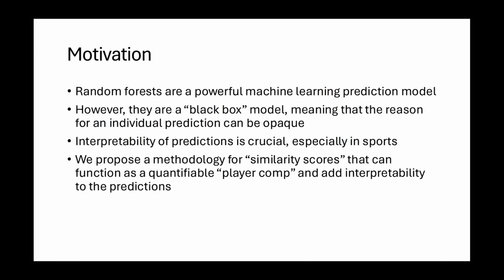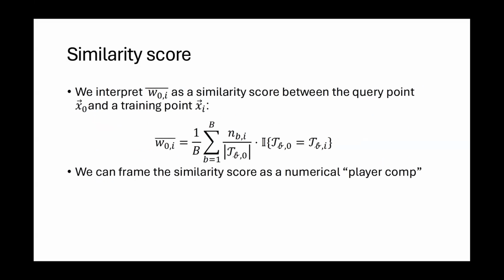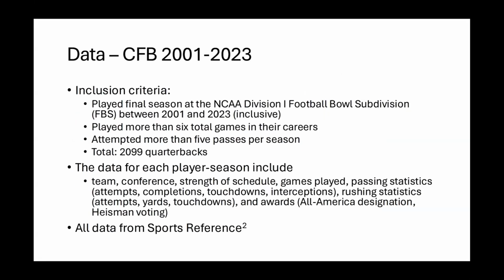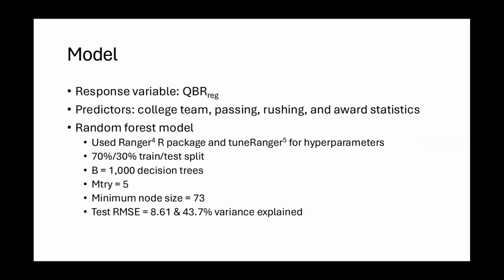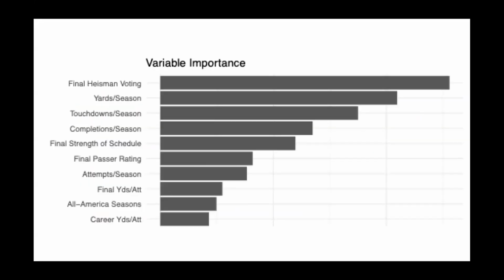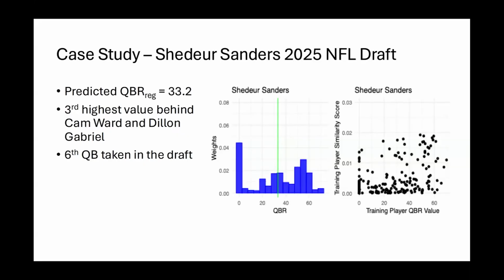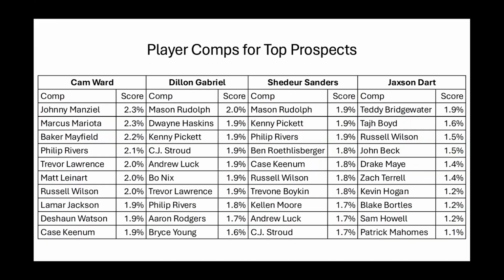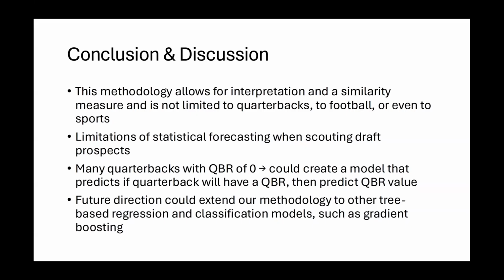CMSAC 2025 - Elisabeth Millington - Comps-based Approach for Interpreting Tree-based Predictions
Reproducible Research Competition Finalist - Student-track
Full title: "A Comps-based Approach for Interpreting Tree-based Predictions With an Application to the NFL Draft"

Recorded at the Carnegie Mellon Sports Analytics Conference on Saturday October 25, 2025